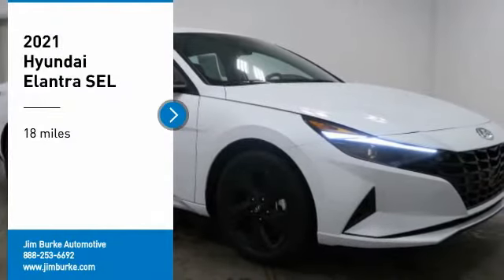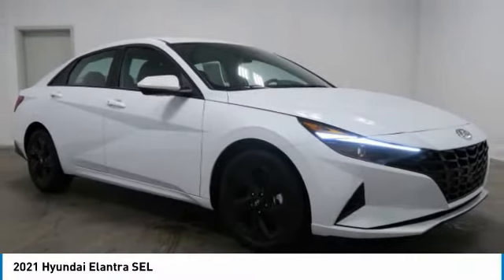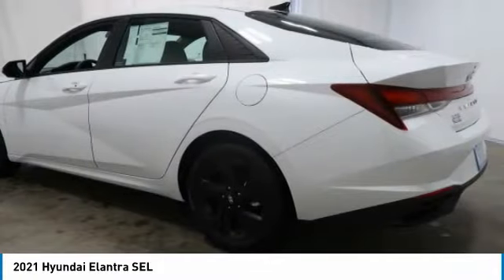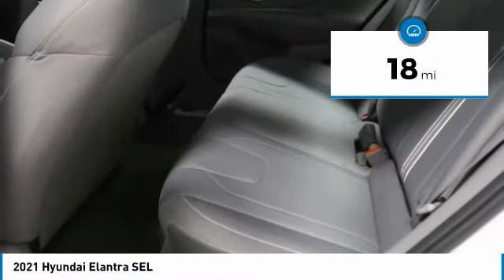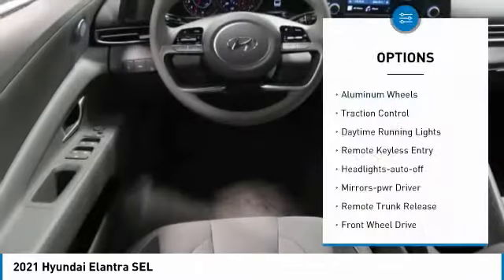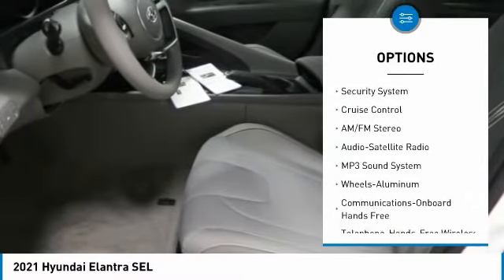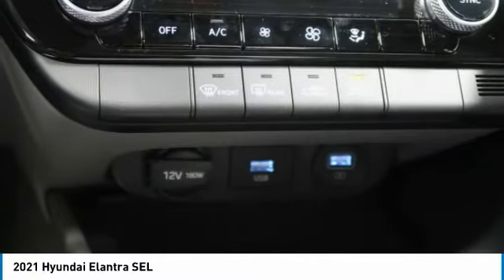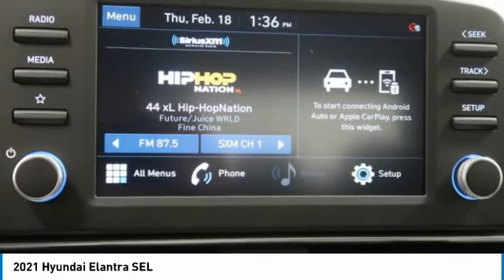2021 Hyundai Elantra Birmingham AL HY21346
2021 Hyundai Elantra SEL

NOW OPEN! TO KEEP YOU SAFE, WE DELIVER!brbrBUY ONLINE-TEXT-EMAIL-CHAT-PHONE AND WE WILL DELIVER YOUR NEXT VEHICLE TO YOUR DOOR!brbrFROM OUR SALES FLOOR TO YOUR DOOR!brbrIT'S THAT EASY!brbrQuartz White 2021 Hyundai Elantra SEL FWD IVT 2.0L 4-Cylinder DOHC 16V 31/41 City/Highway MPGbrbrbrPrice amount shown includes Mfg. Incentives, Jim Burke Protection Package, additional incentives can include, (Military, College Grad, Valued Owner or Competitive Owner). Offers, incentives, discounts and financing are subject to expiration and other restrictions. Customer must finance with dealer, see dealer for qualifications and complete details. Consumer has the option to return vehicle within Five Days of original date of sale for A VEHICLE OF EQUAL OR GREATER VALUE. The vehicle must be exchanged or returned during the applicable time period in the same condition as it was upon delivery to the purchaser, subject to normal wear and tear. Pricing does not include dealer add ons. *All mileage shown is approximate. Demonstrations and test drives will alter the original inventoried mileage. While we make every effort to ensure the data listed here is correct, there may be instances where some of the pricing, mileage, options or vehicle features may be listed incorrectly as we get data from multiple data sources. Price includes: $500 - HMF Standard Rate Bonus Cash . Exp. 03/01/2021 $500 - Retail Bonus Cash. Exp. 03/01/2021